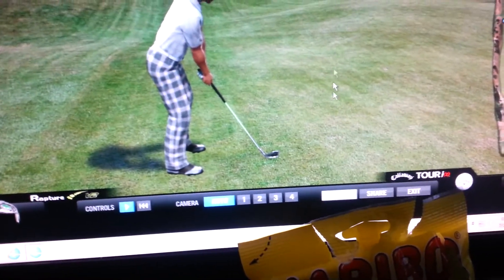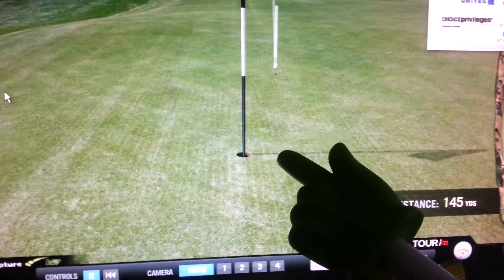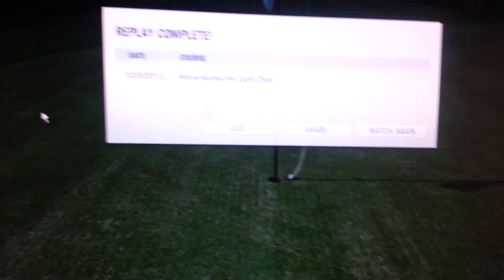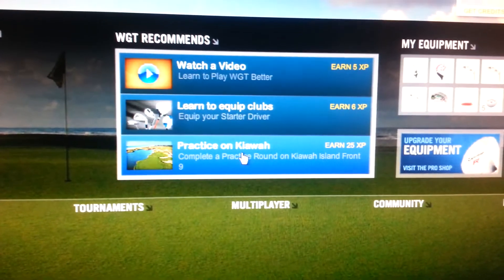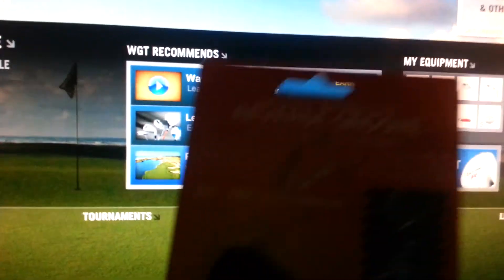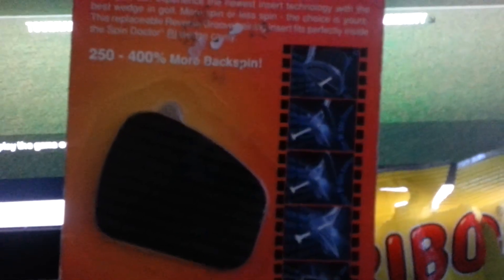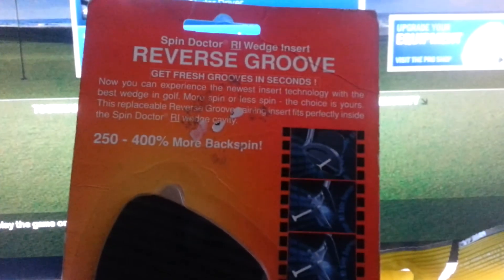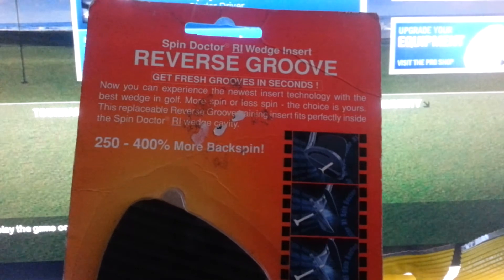"No Spin 2 Win" -- Yancy's 2-minute WGT.com Golfin Game Tiptorials #17/88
Ever find yourself in-between clubs on your approach to the green shots?
Try this tip & whatnot from Yancy - Using no backspin to nail your approach shots!